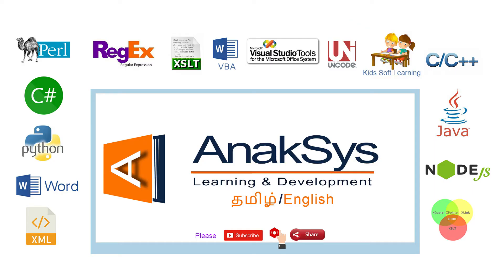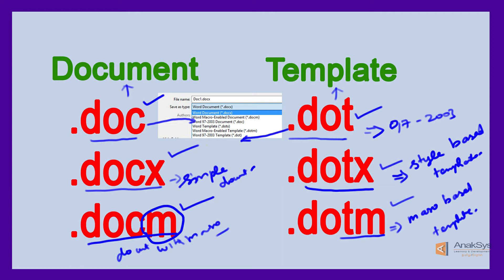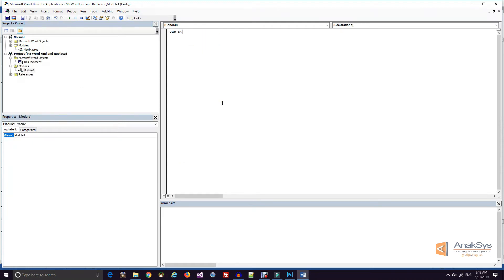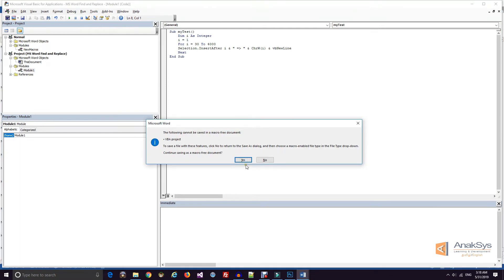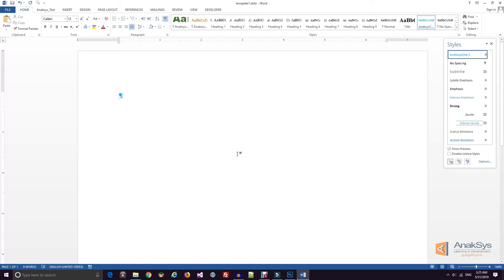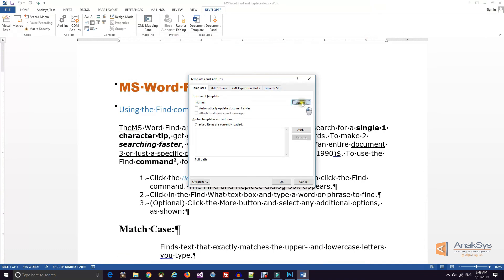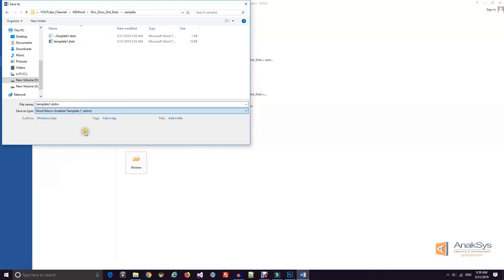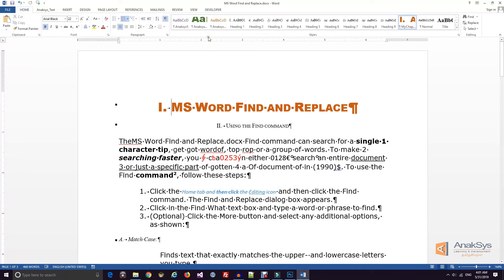AnakSys | English | MS Word difference .DOC .DOCX .DOCM .DOT .DOTX .DOTM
MS Word difference .DOC .DOCX .DOCM .DOT .DOTX .DOTM in English.

My English is poor, Sorry for the inconvenience.

Please share your comments and suggestions.